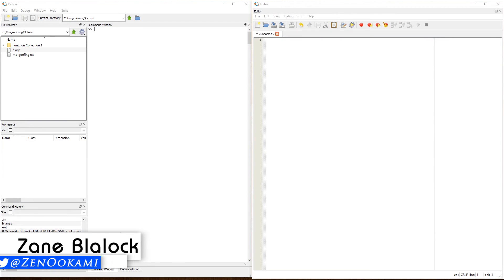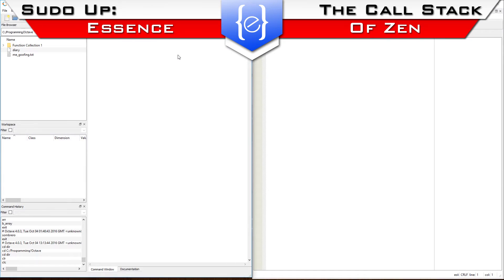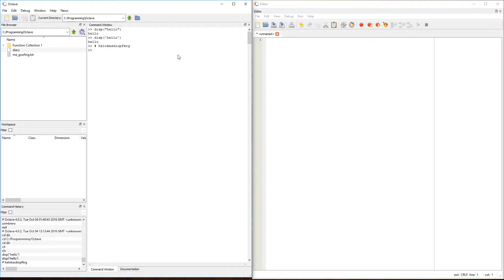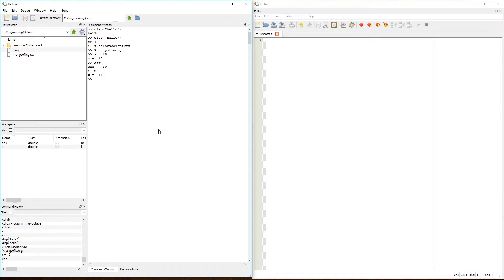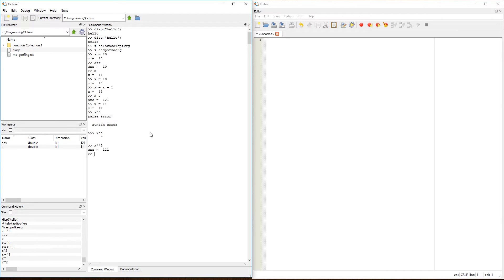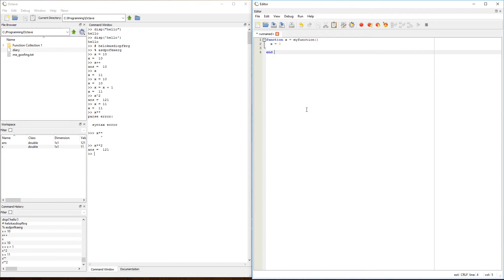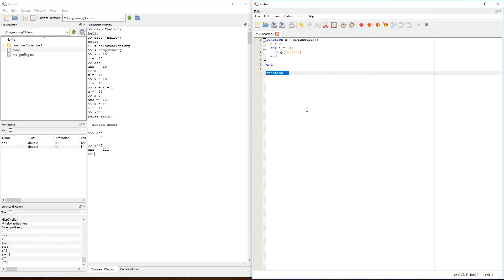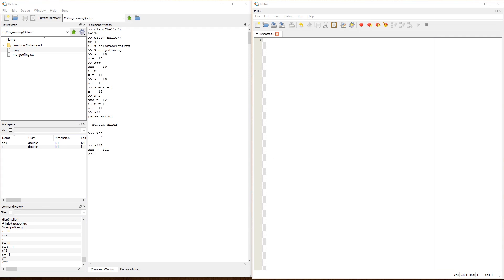GNU Octave Ep. 1.5: What's different compared to MatLab!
Also - funny story, I now have access to MatLab... Gnu Octave videos will still continue though.

Sound Effects Resources Usually Used:
- Freesound.org
- Soundbible.com